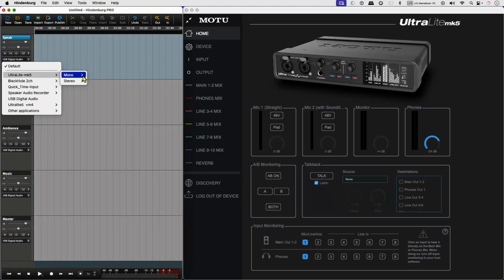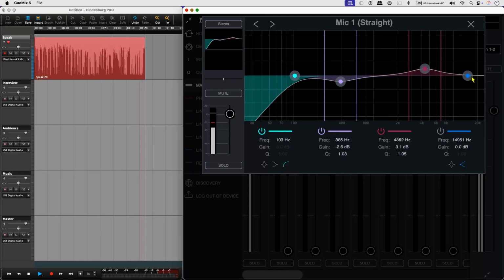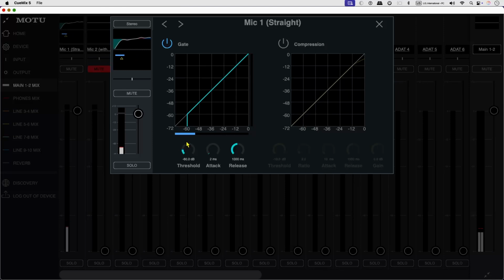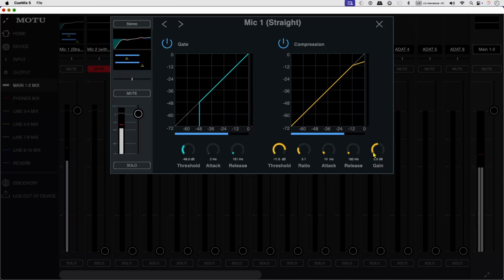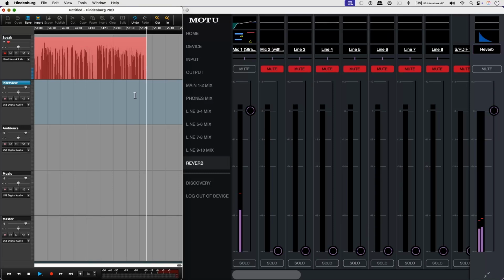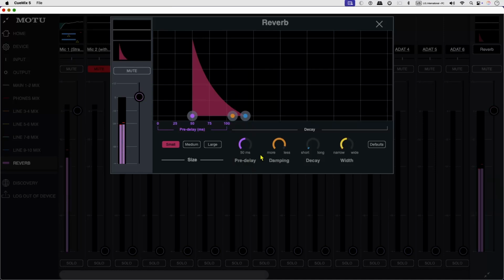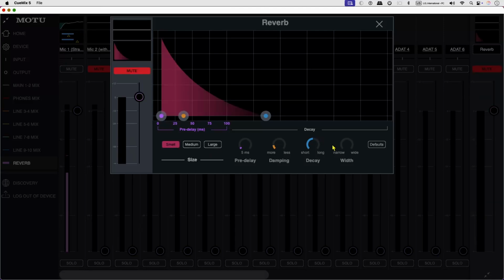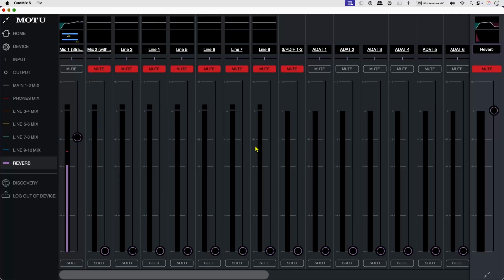Introduction to live recording using on board DSP in Motu Ultralite mk5 | CueMix 5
In this episode, we will explore how to do a live recording using the MOTU Ultralite mk5 audio interface, which features built-in DSP (Digital Signal Processing). The same principles can be applied to any audio interface with DSP capabilities, giving you more flexibility and control over your sound during live performances or recordings.